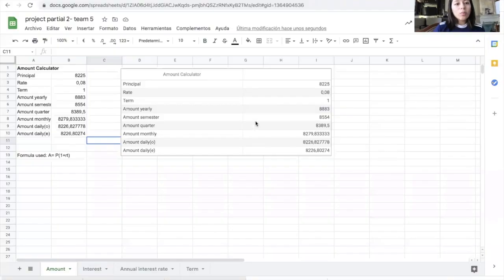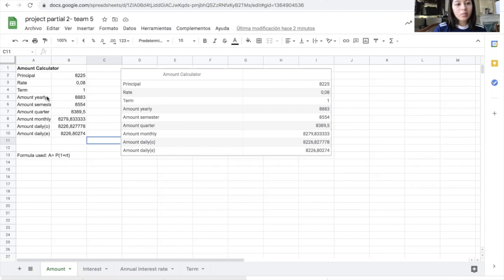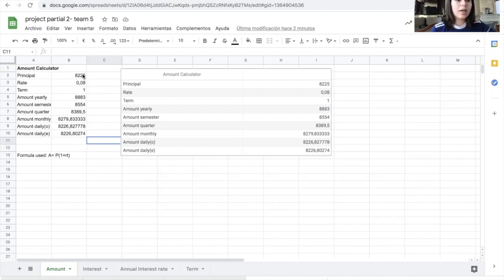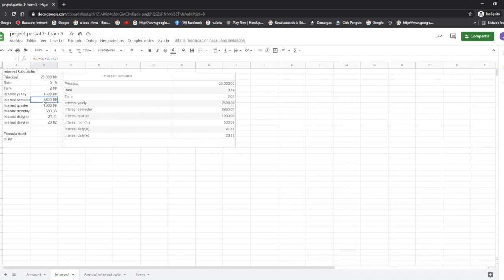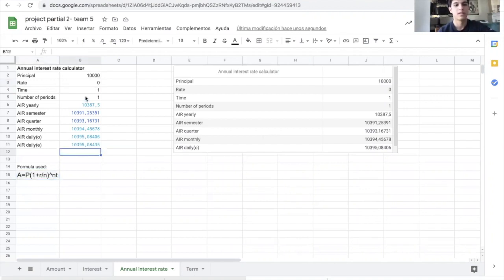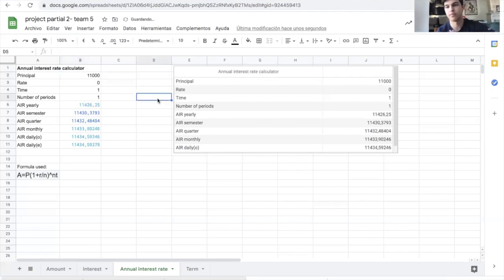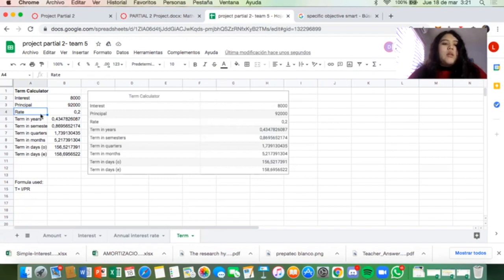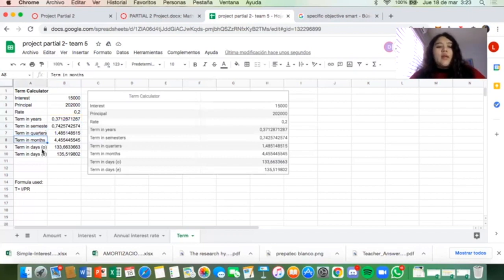Simple Interest Calculator-Partial Project Team 5